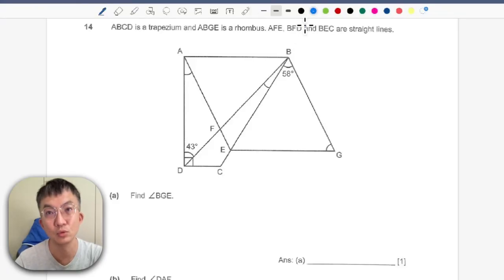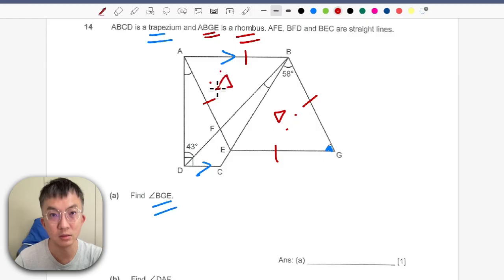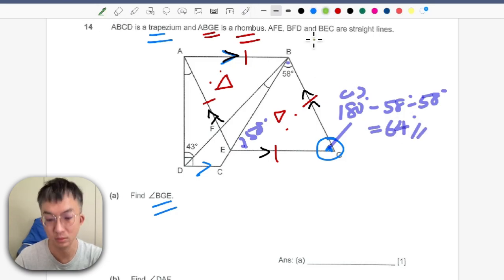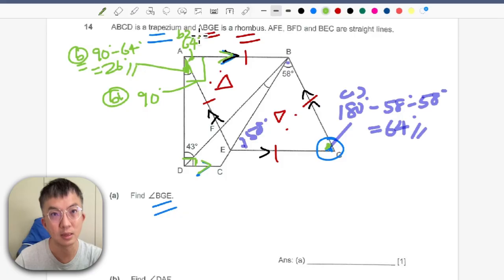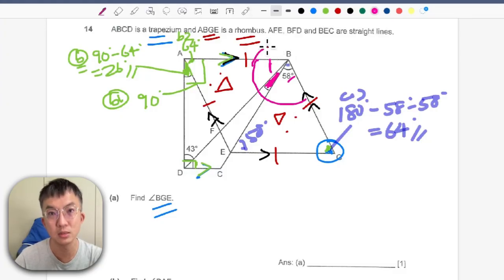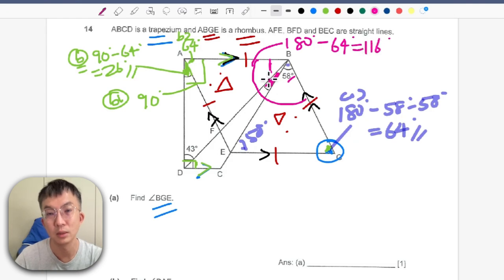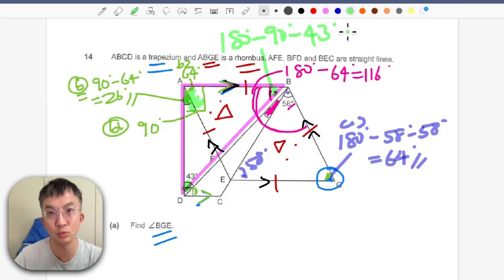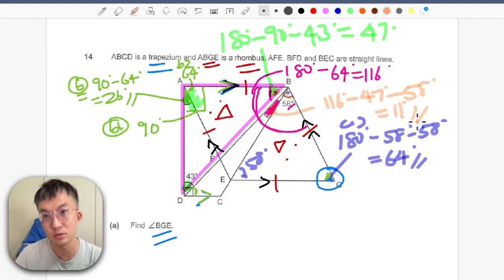PSLE 2025 Paper 2 Question 14 Angles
Angle-Chasing in a Trapezium and Rhombus (Parts A–C)

The script explains how to solve an angle-chasing geometry problem by shading the target angles and using properties of parallel lines, a trapezium, and a rhombus. With ABCD as a trapezium and ABGE as a rhombus, the speaker uses isosceles triangle relationships and supplementary angles to compute three requested angles. For part A, an isosceles triangle gives 180 − 58 − 58 = 64°. For part B, using a right angle from the trapezium and equal angles from the rhombus yields 90 − 64 = 26°. For part C, angle DBC is found by first getting a 116° angle from 180 − 64, then subtracting other angles (including a derived 47° and a 58°) to obtain 11°. The speaker emphasizes staying calm and using all given values.

00:00 Diagram Setup Strategy
00:14 Rhombus Angles Part A
01:10 Angle DAF Part B
01:54 Angle DBC Part C
03:15 Using Given 43 Degrees
03:59 Final Answer Recap